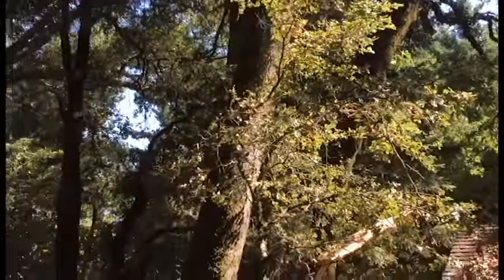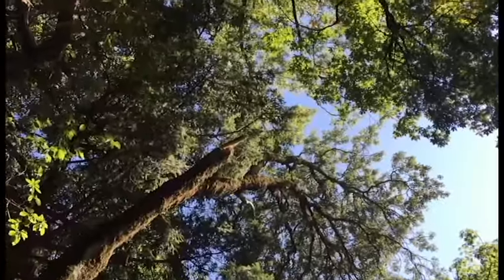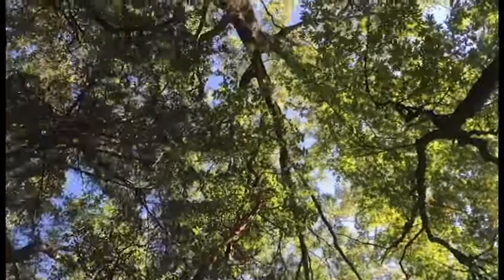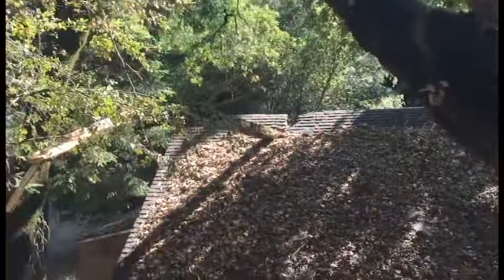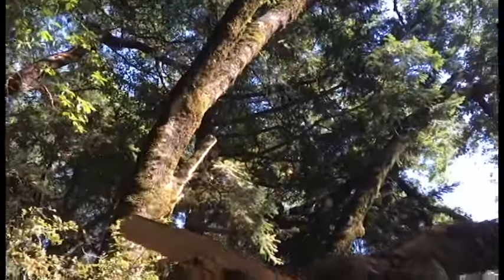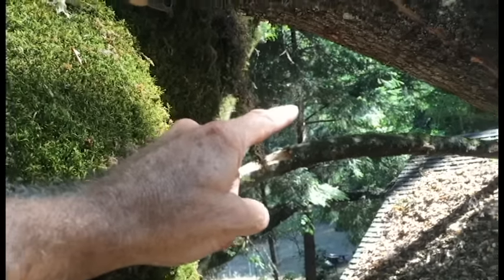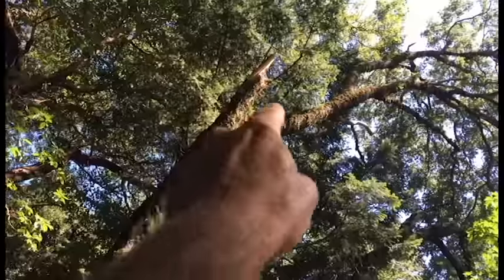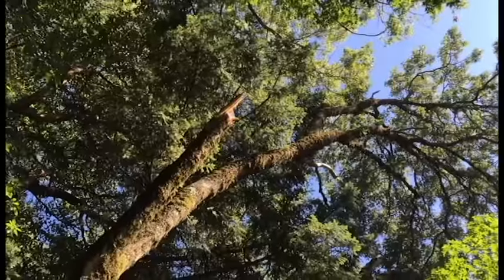Hazardous Tree on House (Black Oak)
Black Oak trees can have serious limb failures.  The trees can be big, REALLY BIG. So, a failure can cause a lot of damage.  This tree has broken limbs and weak limbs everywhere. Not a fun job!